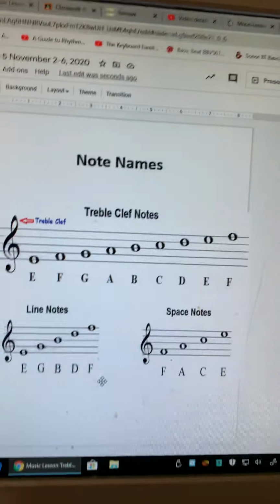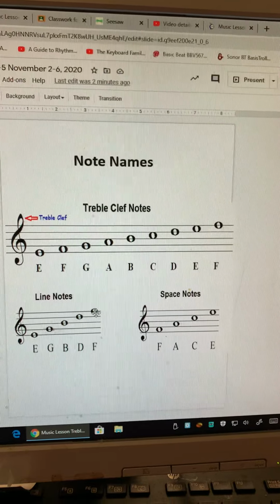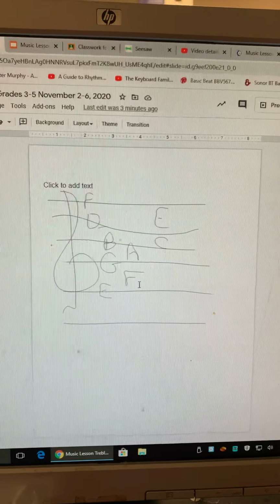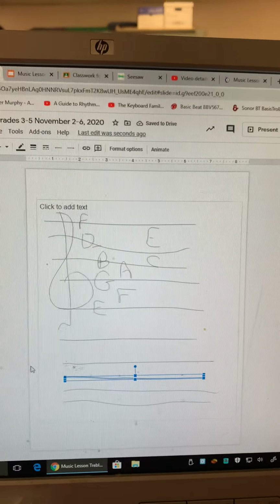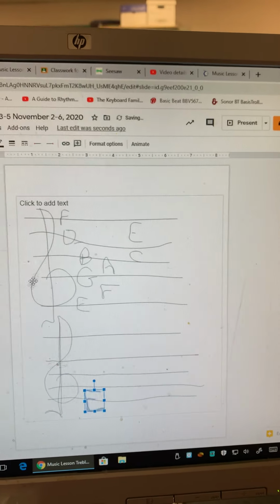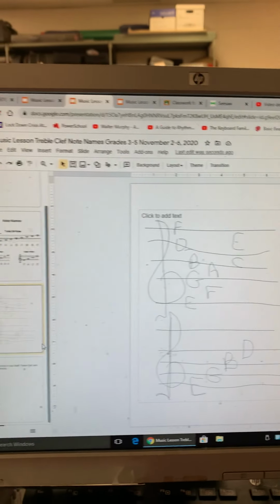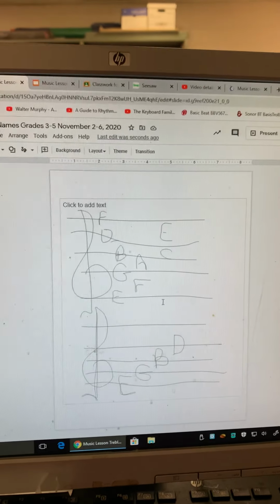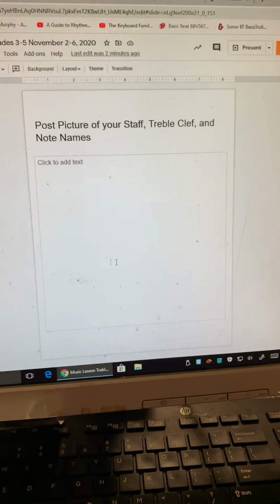Music Lesson Note Names